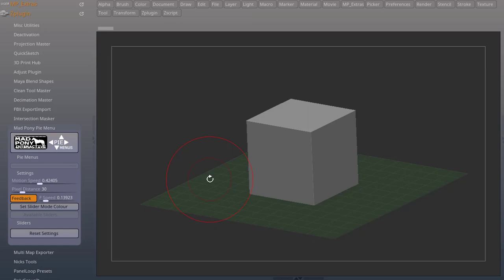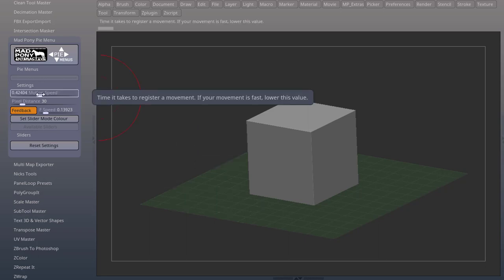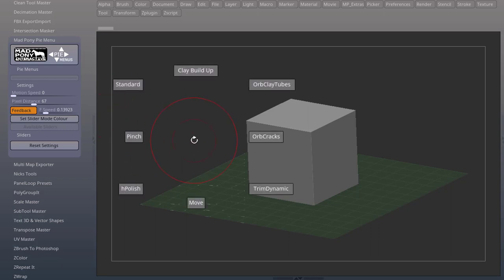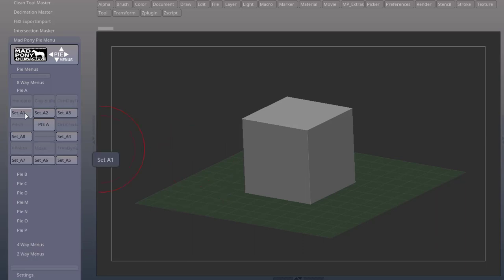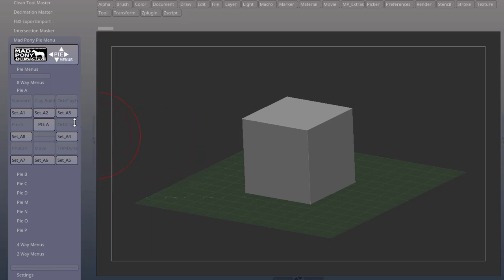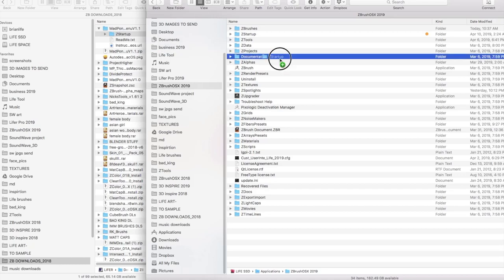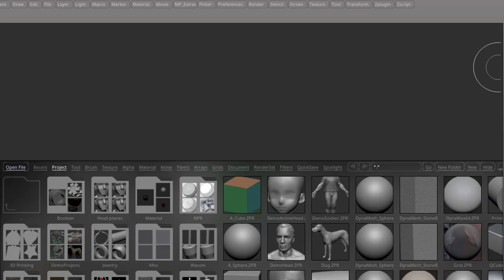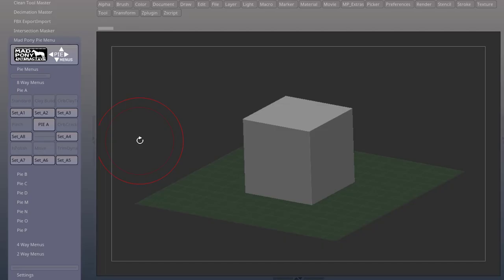Zbrush - Pie Menu Plugin V1.2 (Pie Menu Pop Up)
Version 1.2 brings you the most requested feature, a visual representation of the pie positions.

//--V.1.2 Update Notes
Bug Fixes: On a Macintosh Slider mode would not exit.
You can now exit slider mode by re-triggering or triggering any menu/pie.
(Do not click and drag when in slider mode, this will create a snapshot. If it happens press CTRL+N to clear)
- Visual representation of the pie sets
The long awaited feature to have a visual representation of the pie sets/options is now available.
When you now trigger a pie menu (apart from 2 way sliders) all your sets/pie positions will pop up and blink at the set "Motion Speed" in the Settings tab.
If you set your "Motion Speed" to "0" you will have to click on the option to select it, otherwise a movement is enough to trigger your set selection.
"Pixel Distance" will make more sense now as you will have a visual representation of what it does,  it controls the distance from your cursor position to the sets/options position.